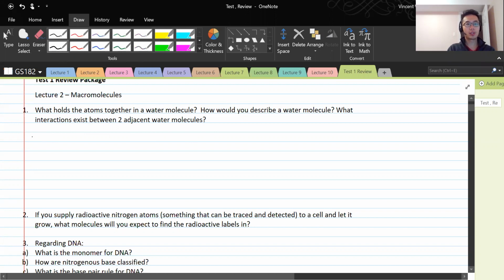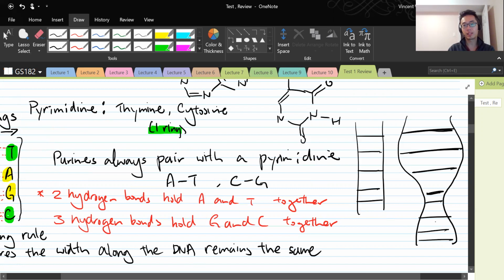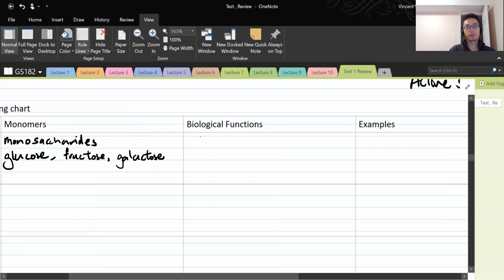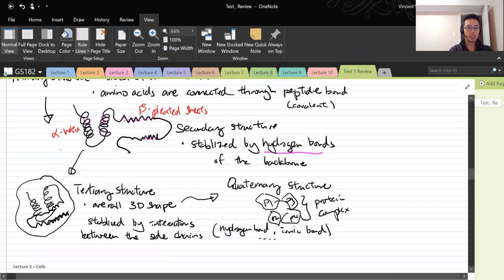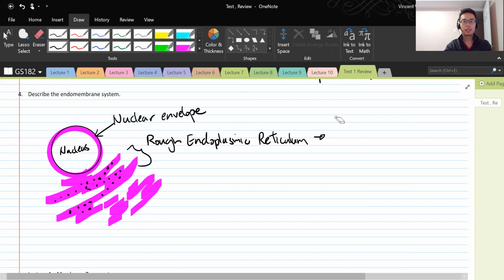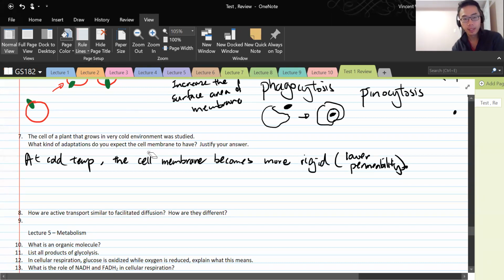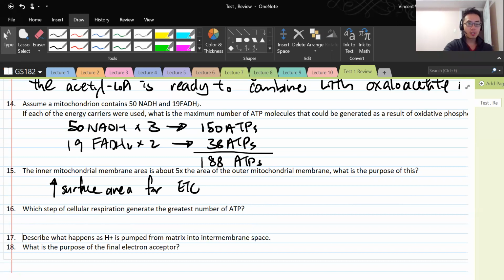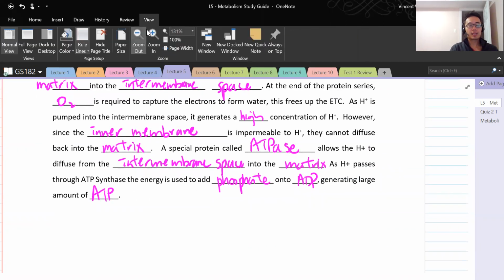Week 7 Test 1 Review 204